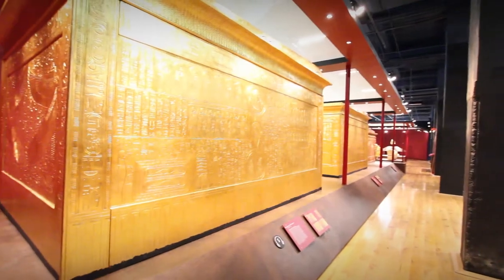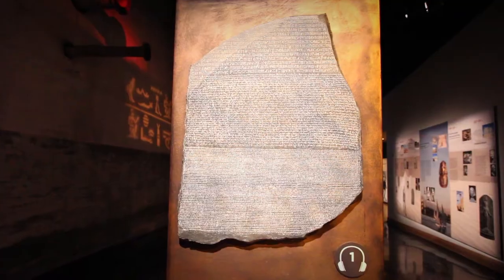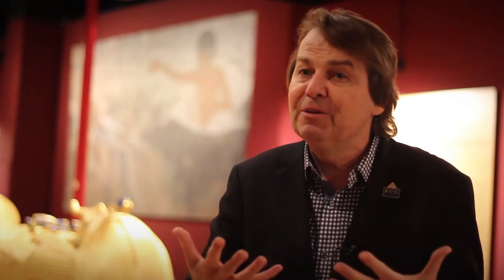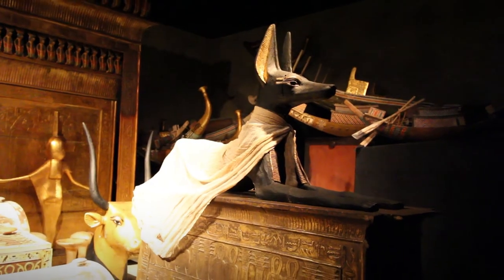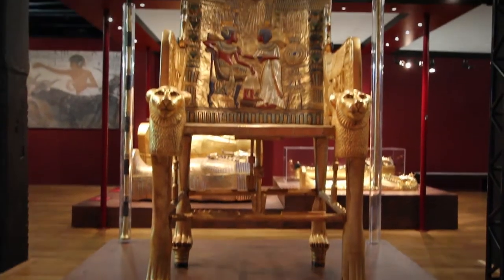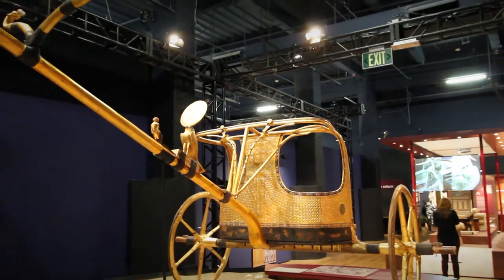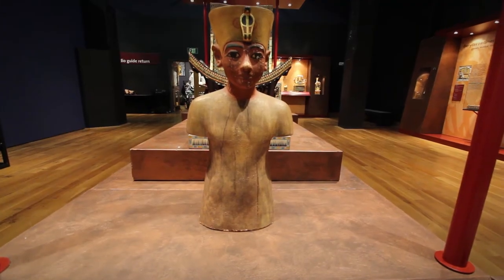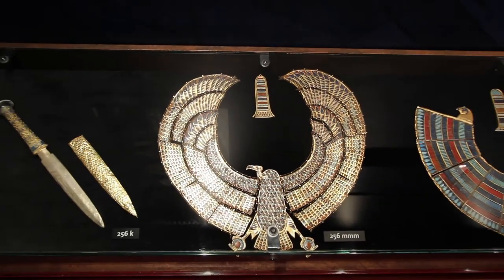Enjoy the History When You Discover King Tut at Union Station in Kansas City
Discover the tomb of Tutankhamun, The Boy King, just as Howard Carter did in 1922 when you visit the new exhibition "The Discovery of King Tut" April 5 - September 7, 2014, at Union Station in Kansas City.